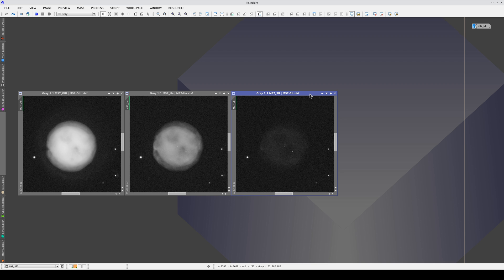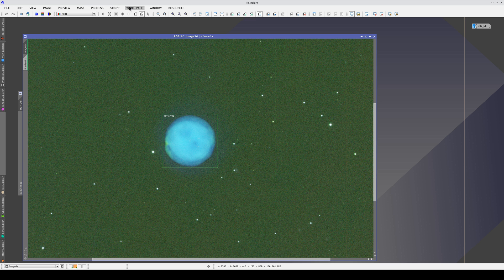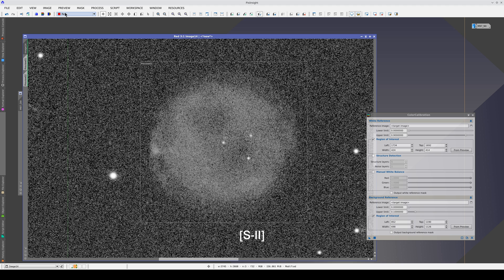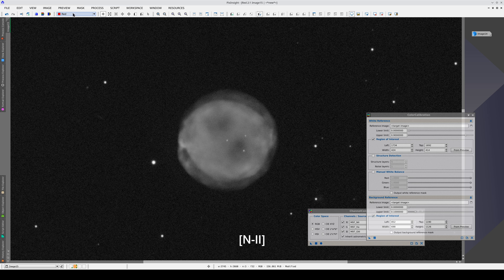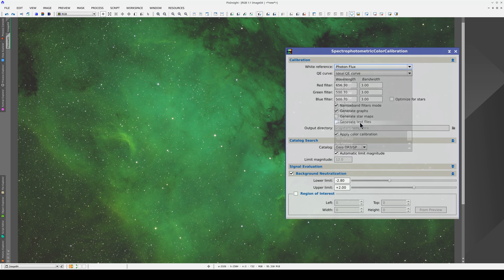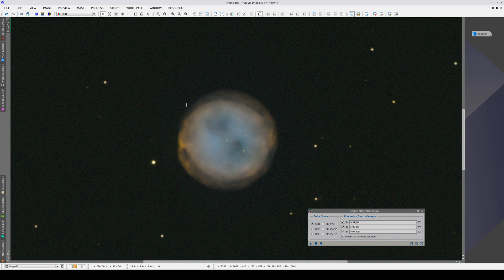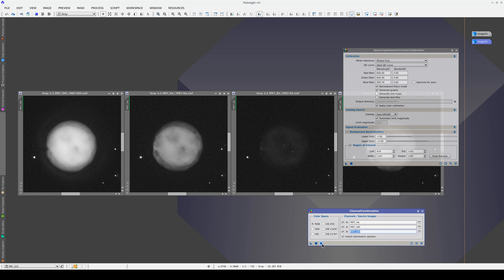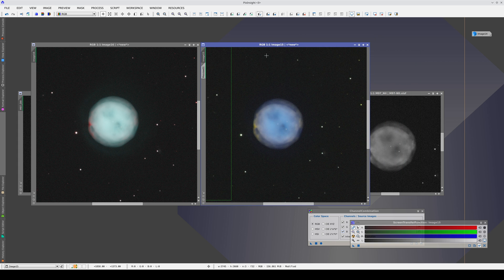PixInsight Workflows — Narrowband (V)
An introduction to the creation of narrowband images in PixInsight (SHO palette / Part 5)

00:35 Noise problems in objects with very faint [S-II] emission
02:10 The [N-II] emission band
03:11 SPCC in narrowband images
05:14 SPCC in a HOO palette